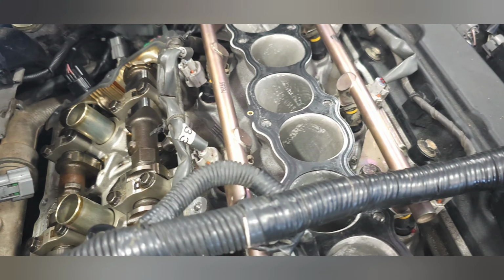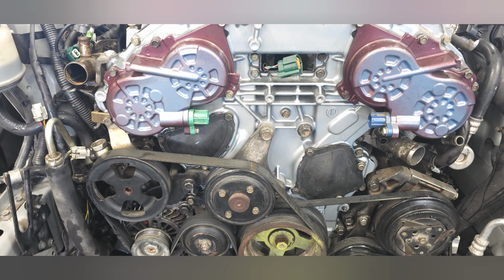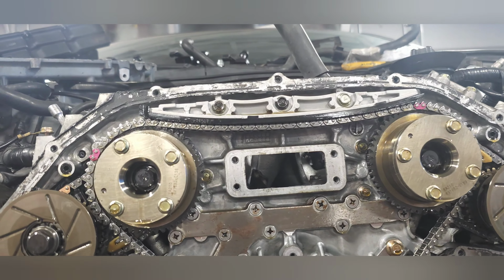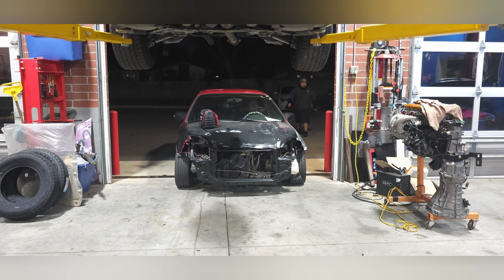Rewinding To See Where I Fumbled; Little Details.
Took off the RevUp front timing cover to check the timing chain and sprockets and just as suspected I messed up. I need to do some reading and figure out how to get this right.